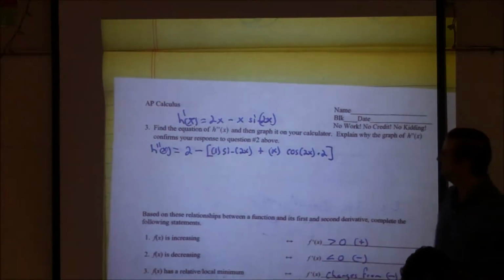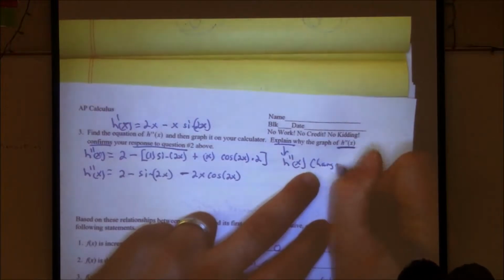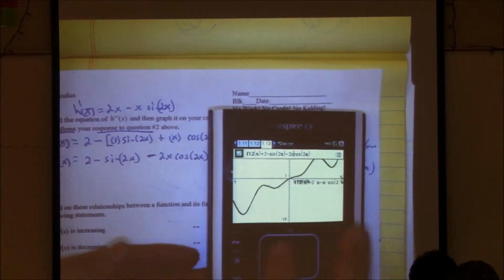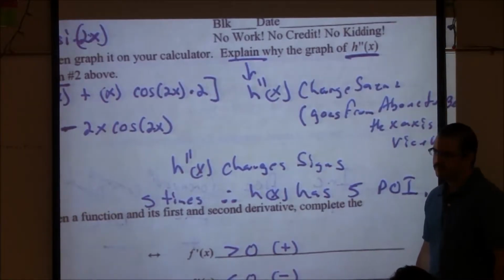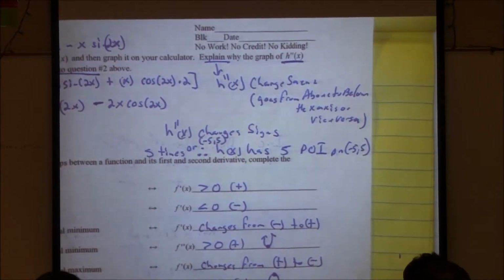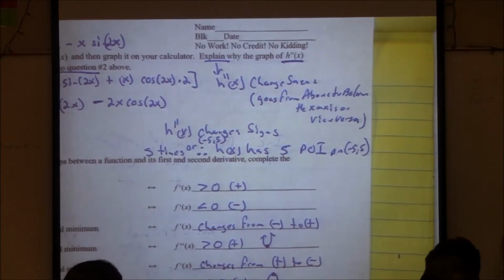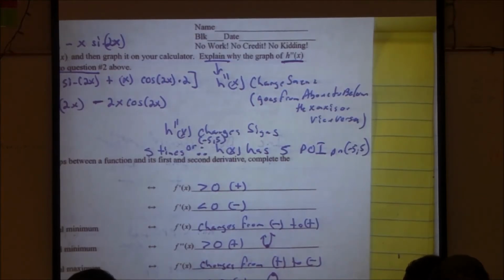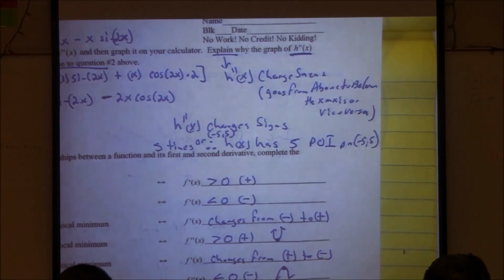1-17-17 "Connections between derivatives part II" Part 3